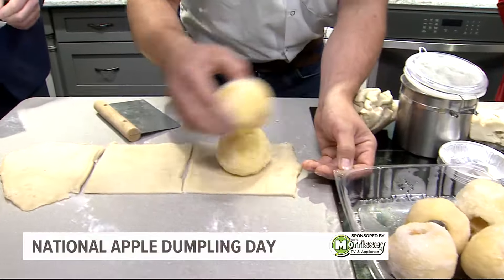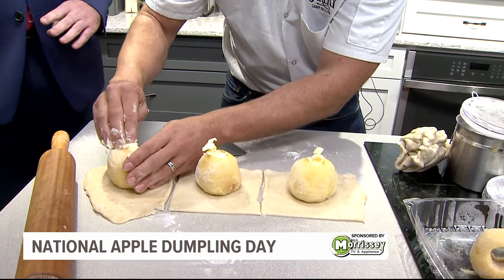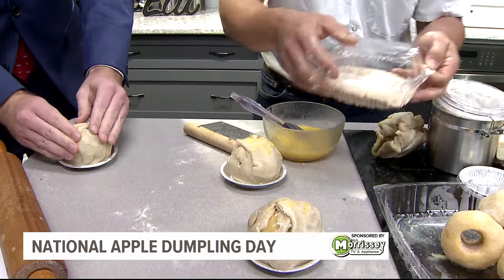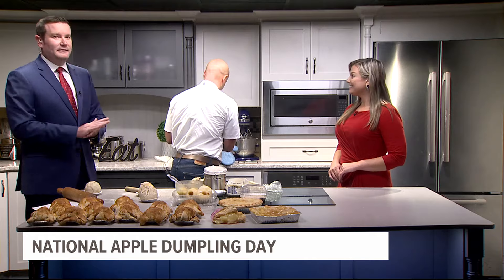Celebrating National Apple Dumpling Day with The Pennsylvania Bakery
Autumn brings cool weather, pretty leaves, and, of course, seasonal treats.

The Pennsylvania Bakery is well-versed in that last part.

Sept. 17 marks National Apple Dumpling Day, and the Bakery is ringing it in with dumplings as far as the eye can see.

"Right now, this time of year, we're selling dozens a day," Dresdon Rohrer, head baker at The Pennsylvania Bakery, said. "Til the season ends, we will have gone through a couple thousand dumplings, but I mean each day, we're constantly moving. It's all the time."